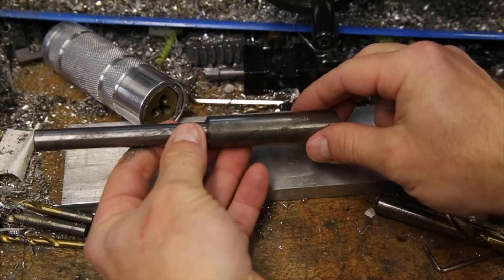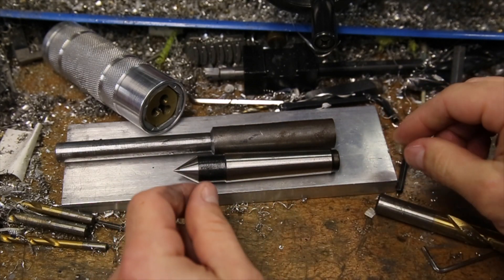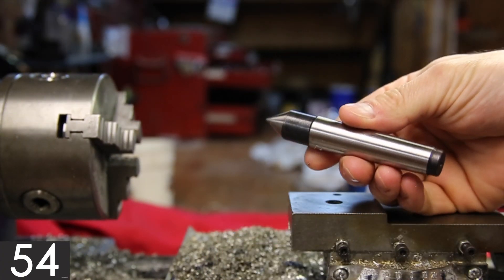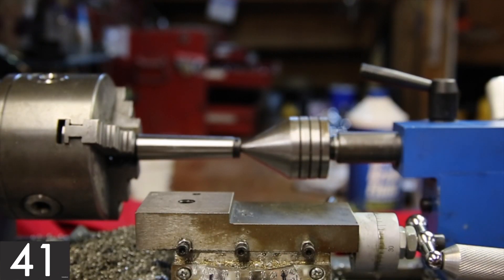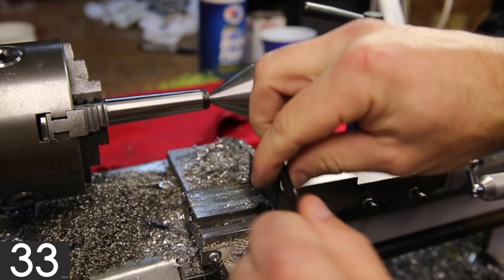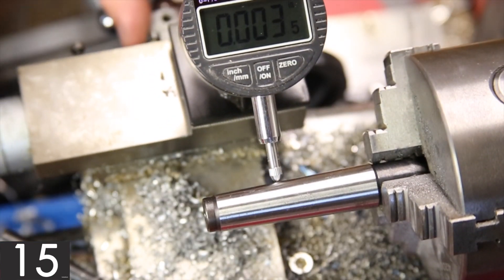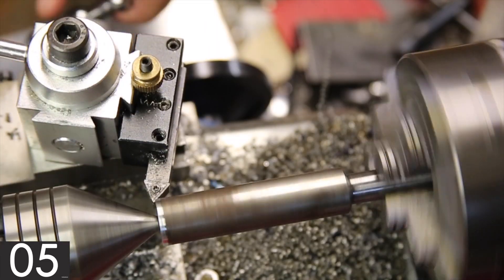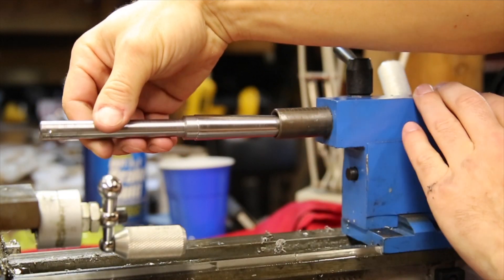60s Tutorial - Easiest Angle Setup Ever? Turning an MT2 Morse Taper on Mini Lathe, No Measuring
This video is how to set up the correct angle for turning an MT2 taper on the mini lathe MINI LATHE. (MUCH) More information below!

Stuff from this video:
Dead Center
Live Center
Dial Indicator